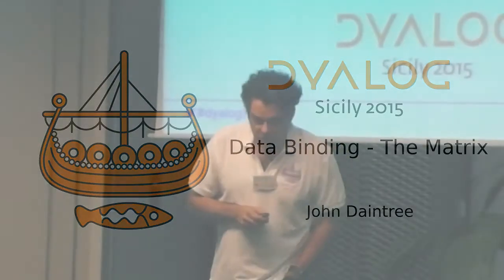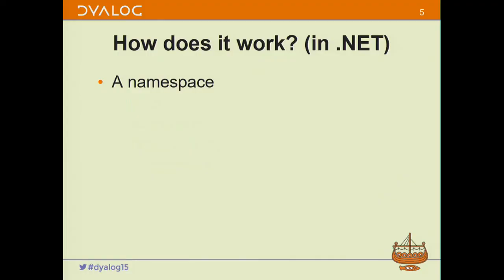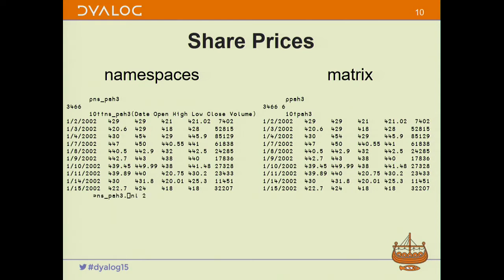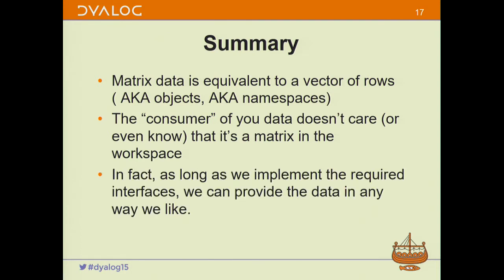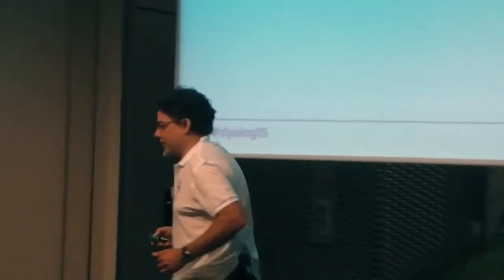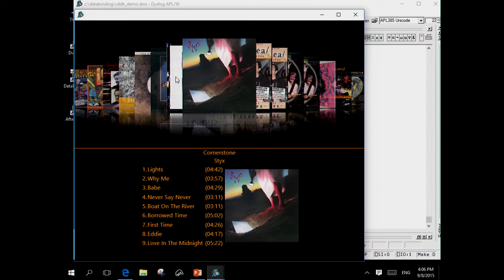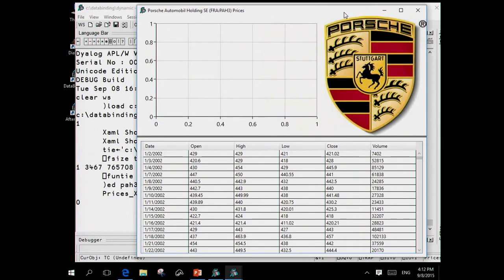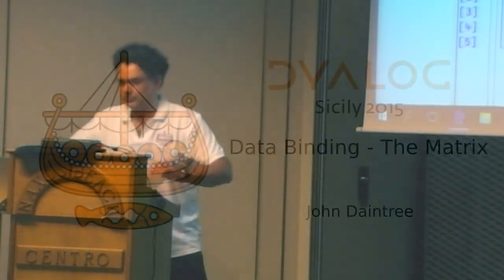Dyalog15: Data Binding - The Matrix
John Daintree, Chief Architect

Databinding has been extended to support binding to matrices. John demonstrates this, along with more ideas for databinding in the future.